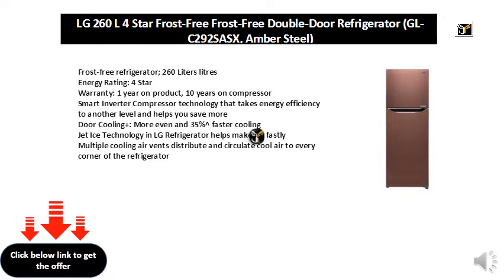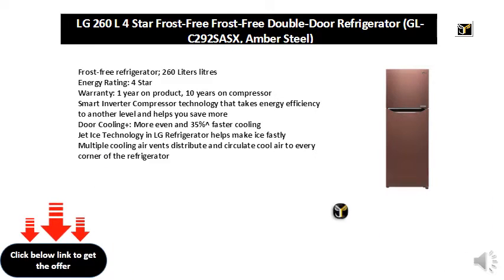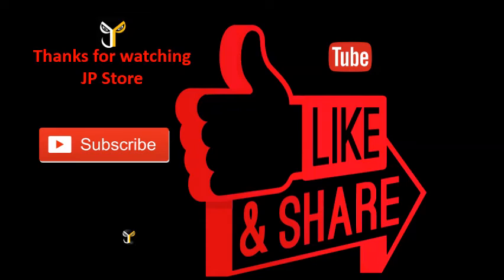LG 260 L 4 Star Frost-Free Frost-Free Double-Door Refrigerator (GL-C292SASX, Amber Steel)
Frost-free refrigerator; 260 Liters litres
Warranty: 1 year on product, 10 years on compressor
Smart Inverter Compressor technology that takes energy efficiency to another level and helps you save more
Door Cooling+: More even and 35%^ faster cooling
Jet Ice Technology in LG Refrigerator helps make ice fastly
Multiple cooling air vents distribute and circulate cool air to every corner of the refrigerator